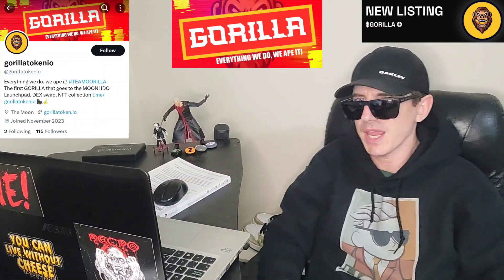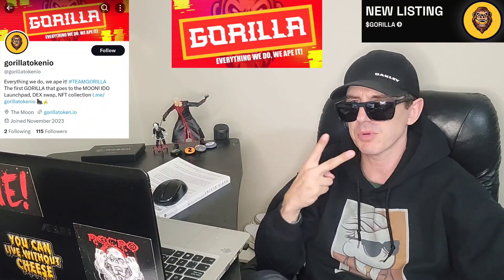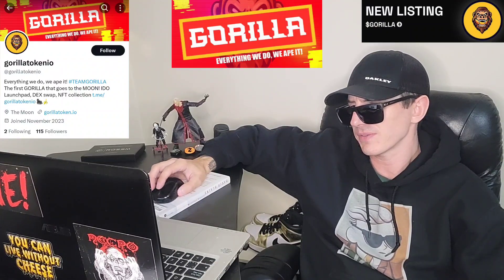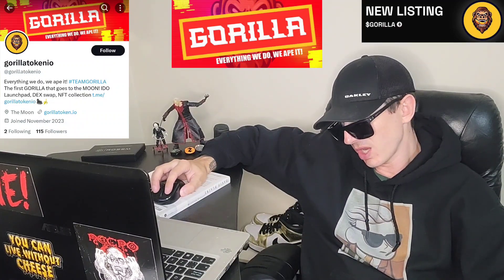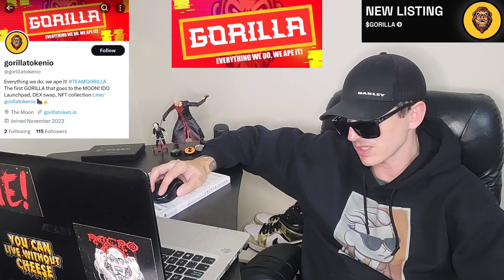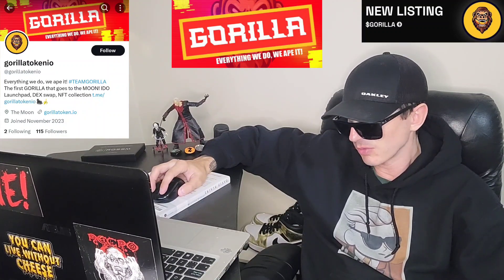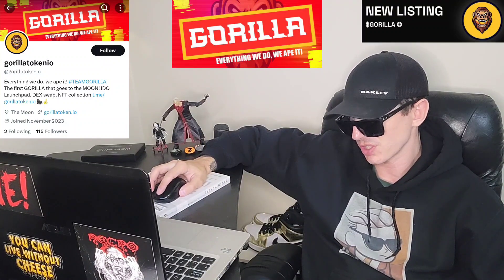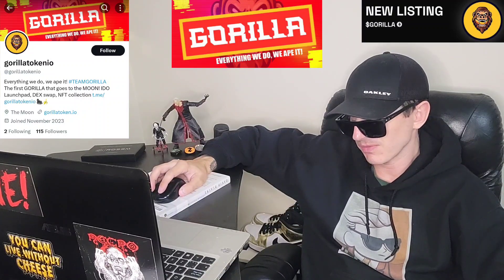$GORILLA - GORILLA SWAP TOKEN CRYPTO COIN HOW TO BUY BITMART DEX CEX NFTS BANANA IDO ETH ETHEREUM